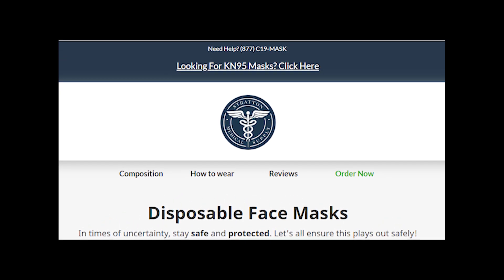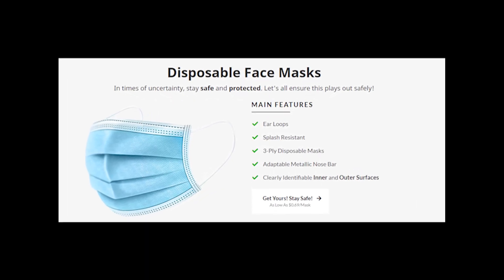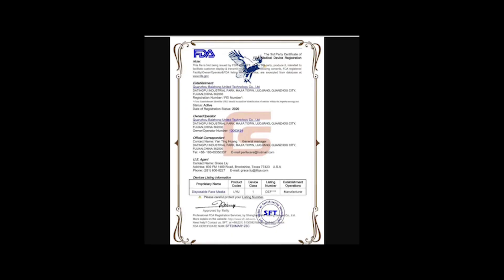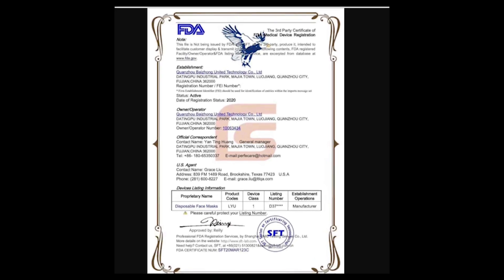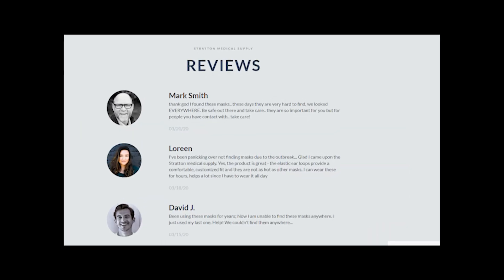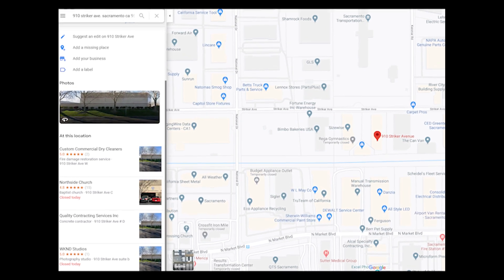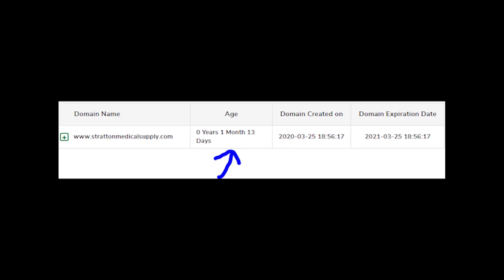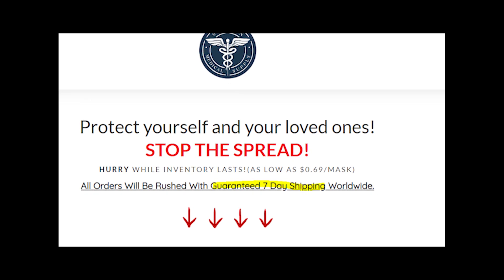Stratton Medical Supply - reviews! Is strattonmedicalsupply.com scam or legit N95 face mask seller?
If you're looking for honest reviews of Stratton Medical Supply, then you really need to watch my new video about this company! Find out whether strattonmedicalsupply.com website is scam or legit within 1 minute!
Write your own reviews about this n95 anitiviral facial mask seller in the comments section!
Thanks for your activity!